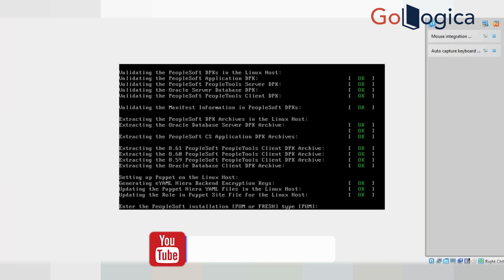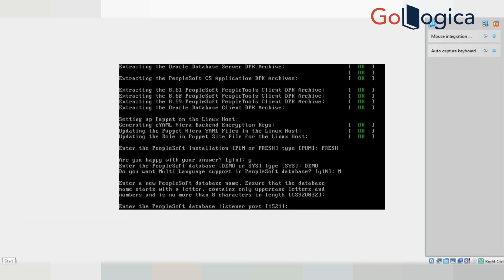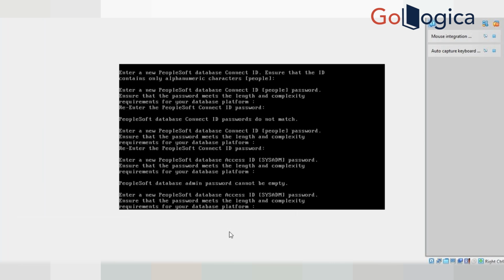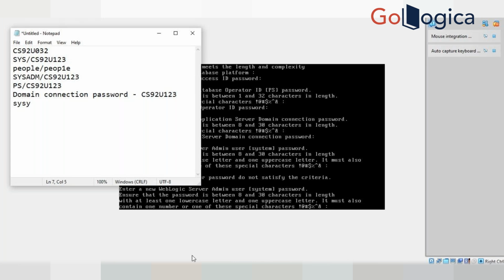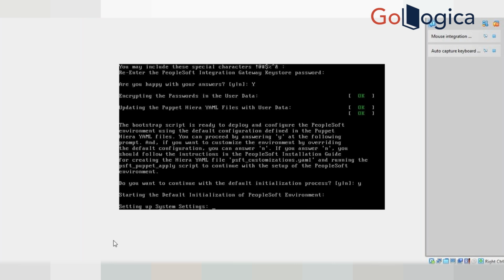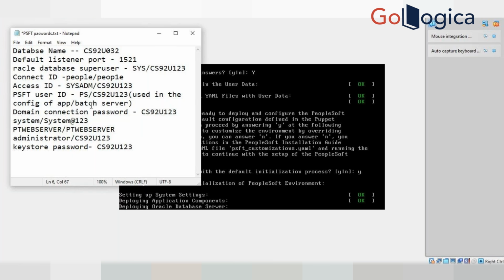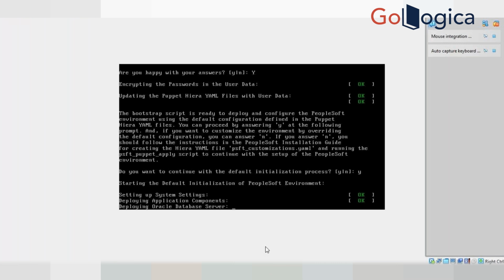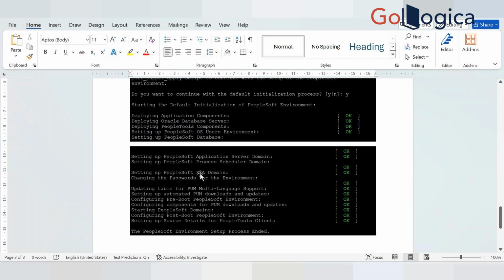Peoplesoft Administration Software Installation Requirements | GoLogica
🔧 Ready to become a PeopleSoft Administration expert? 🔧

In this detailed video, we break down the essential installation requirements for PeopleSoft Administration Software, providing you with the knowledge you need to set up and manage this powerful tool effectively. Whether you're new to PeopleSoft or looking to enhance your existing skills, this video is your gateway to understanding the infrastructure and prerequisites for a successful installation.

What You'll Learn:

• System Requirements: Discover the hardware and software prerequisites for installing PeopleSoft Administration.
• Database Setup: Understand the necessary configurations for various database systems, including Oracle and SQL Server.
• Web Server Configuration: Learn how to properly set up and configure web servers to ensure optimal performance.
• Application Server Installation: Get step-by-step guidance on installing and configuring the PeopleSoft application server.
• Security Considerations: Explore best practices for securing your PeopleSoft environment during and after installation.

Program Highlights:

• Expert Guidance: Learn from seasoned professionals with extensive experience in PeopleSoft Administration.
• Practical Demonstrations: Watch real-time installations and configurations to gain hands-on experience.
• Resources and Tools: Access valuable resources that will aid in your PeopleSoft journey.
• Support and Community: Join a network of fellow learners and experts to share insights and troubleshoot challenges.

This video is perfect for:
• IT professionals seeking to specialize in PeopleSoft Administration.
• System administrators looking to enhance their skills in enterprise software management.
• Anyone interested in pursuing a career in ERP systems.

Join Us! Don’t miss this opportunity to elevate your PeopleSoft Administration skills. Watch the video for detailed instructions and valuable tips on successfully installing and configuring PeopleSoft software.

👍 Enroll for GoLogica PeopleSoft Admin Training

📕 Why does the PeopleSoft PS Admin tool display all users as the default user?